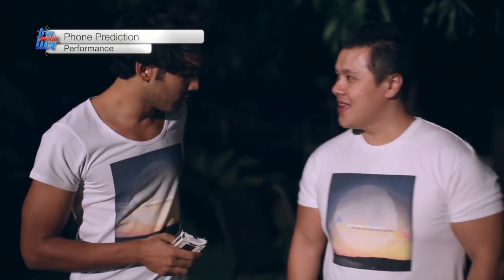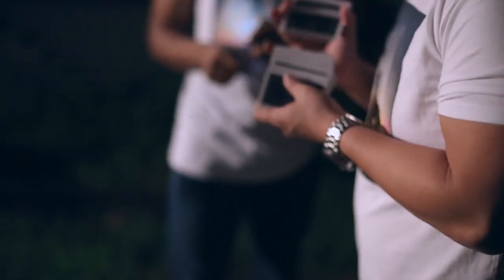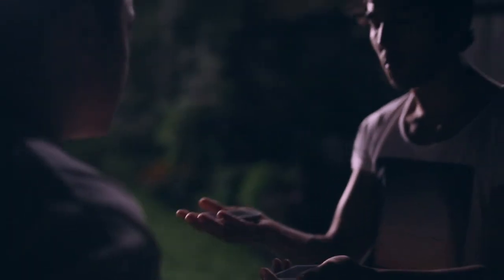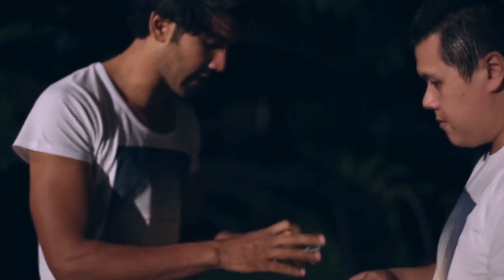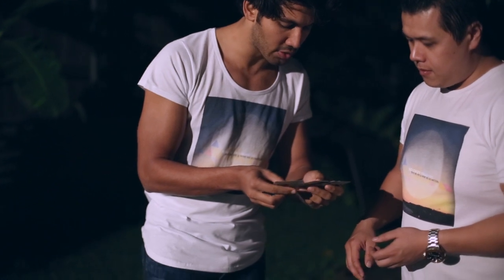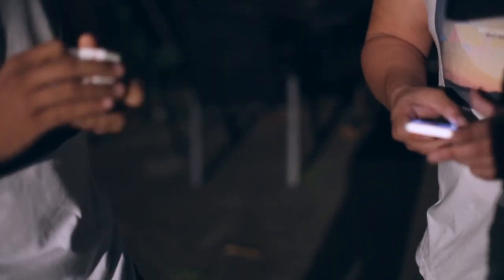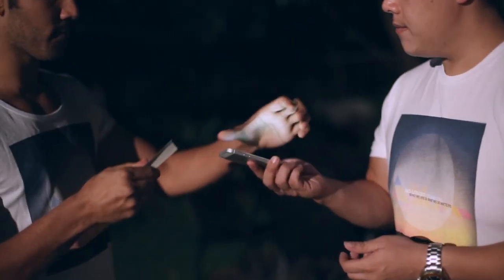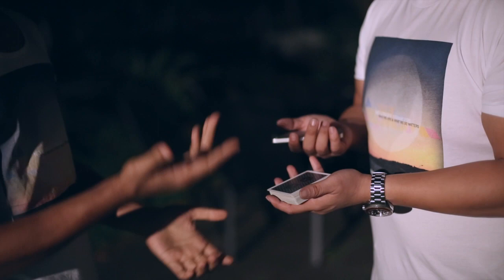Learn Magic Tricks: How To Predict A Card Using Someone's iPhone5!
What's Up!

So in today's video I hang out with my buddy Michael who has appeared on some
older FML videos.

I got to perform a really cool magic trick using a pack of cards and his iPhone5.

This trick is super easy and once again it's all about the point of difference and
using object that they own.

I think this is a great idea and all about supporting charities and their causes.

And tell everyone how cool we are :D

Jay Jay & Free Magic Live Team